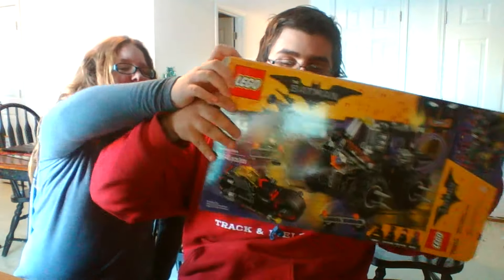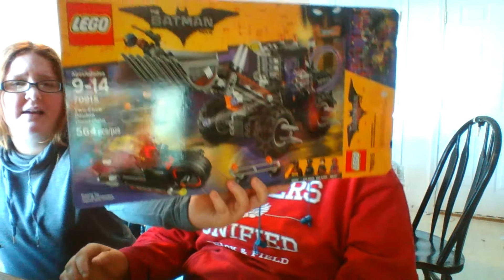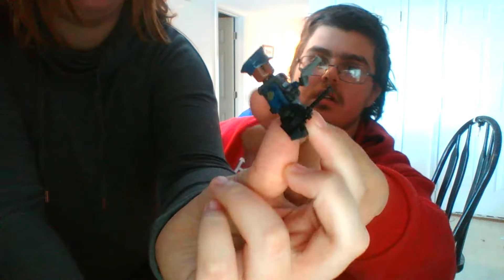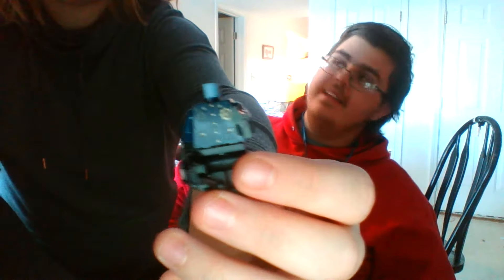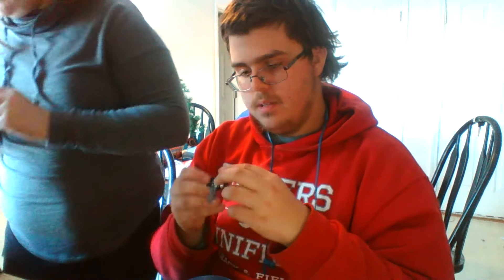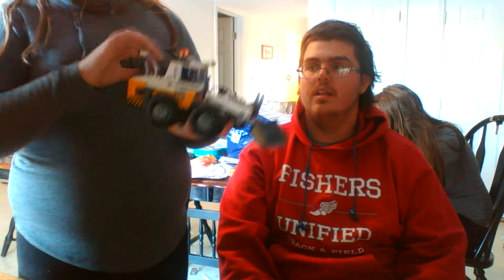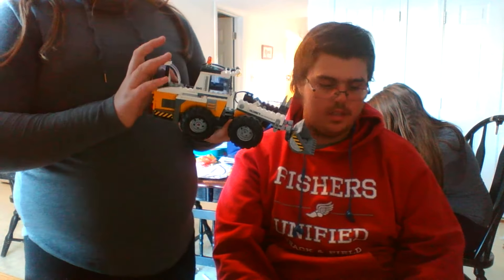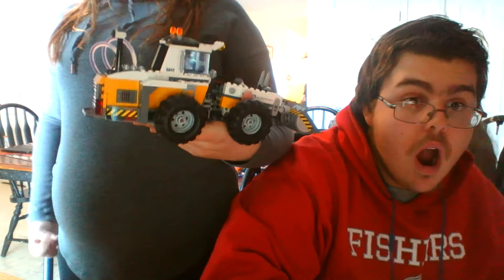LEGO BATMAN MOVIE SET REVIEW #70915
Follow me on all my social medias. To be shout out of the day all you need to do is to follow all my social medias.

Facebook Chris Graddy
Roblox PRIMEGUY999
Skype Chris Graddy